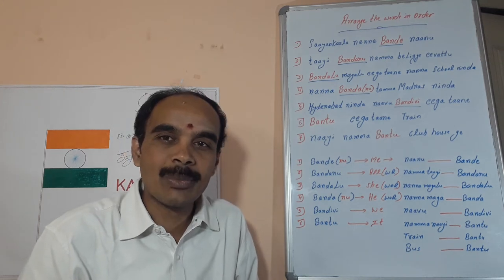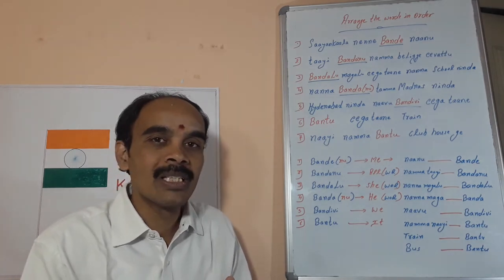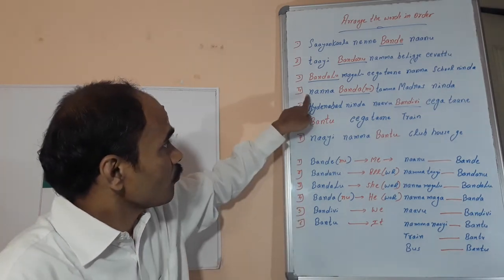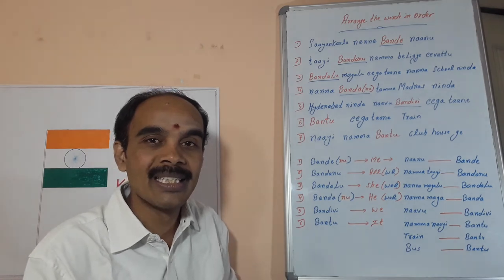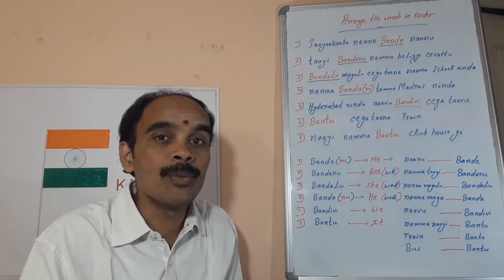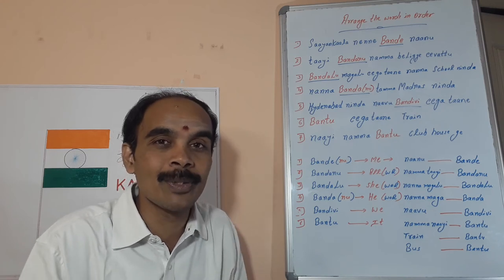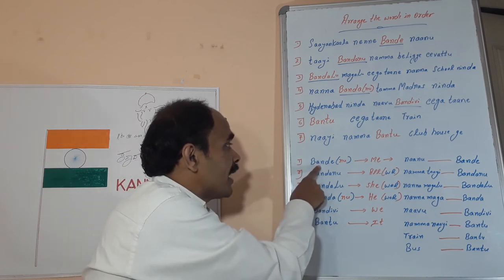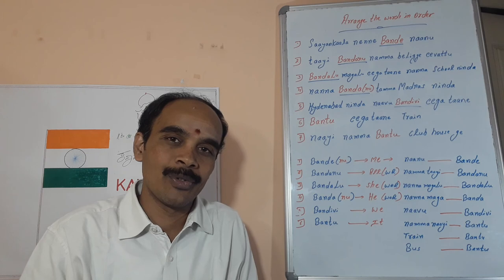Assignment sheet - Came - Simple past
This Assignment sheet will help to understand the simple past of Cone
I Came        naanu Bande
She Came  AvaLu  BandaLu
He Came    Avanu  Banda
We came   naavu Bandivi